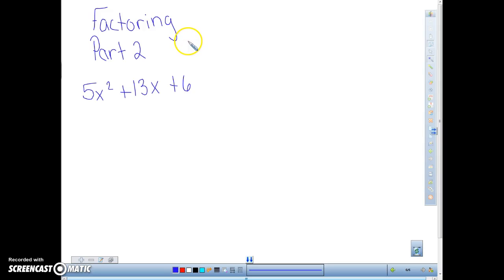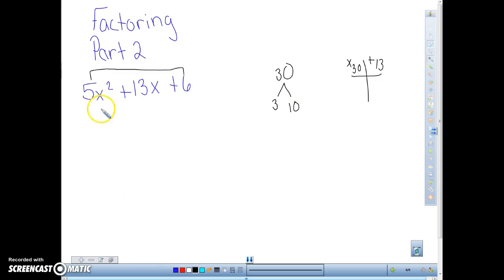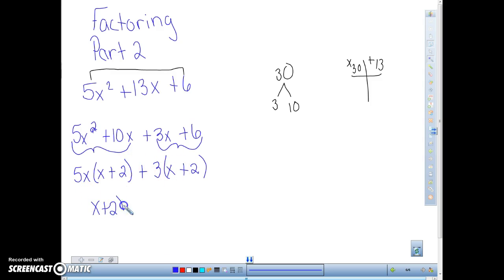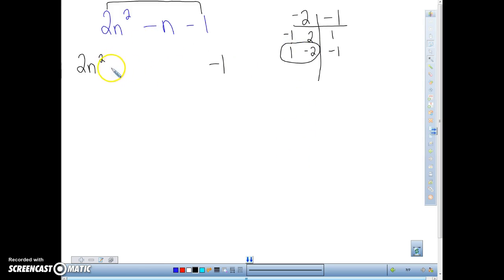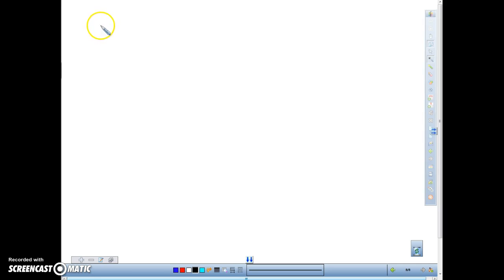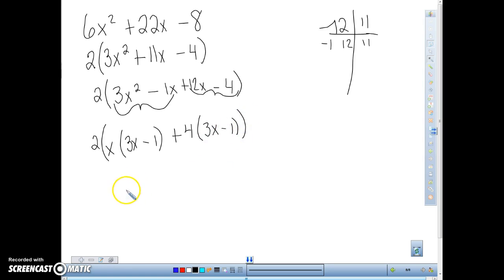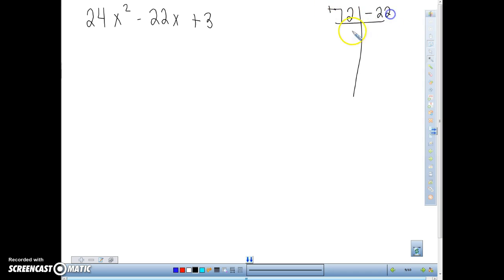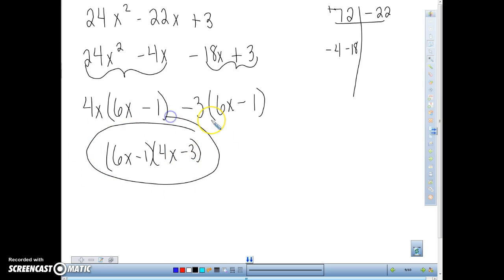Solving Qudratic Equationds by Factoring Day 2